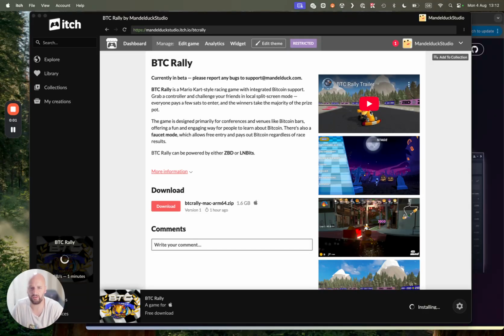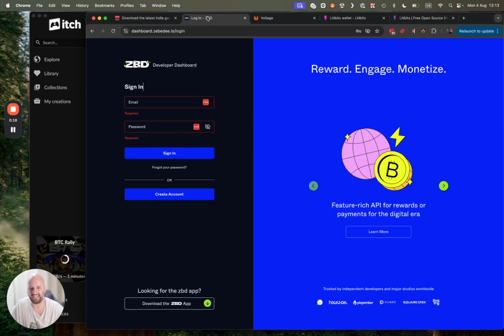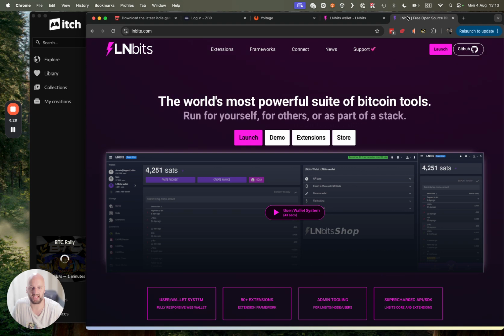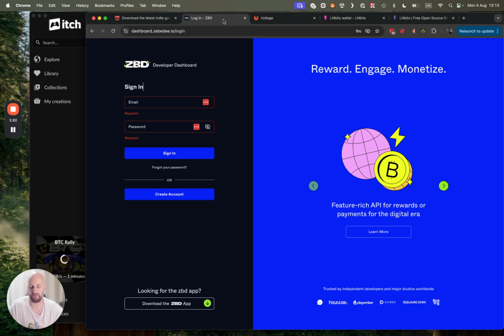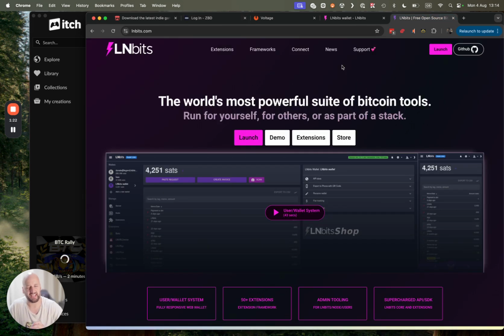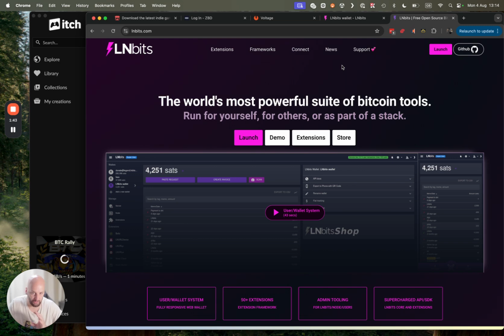BTC Rally Set Up: Part 2 - LSP backends ZBD vs LNBits